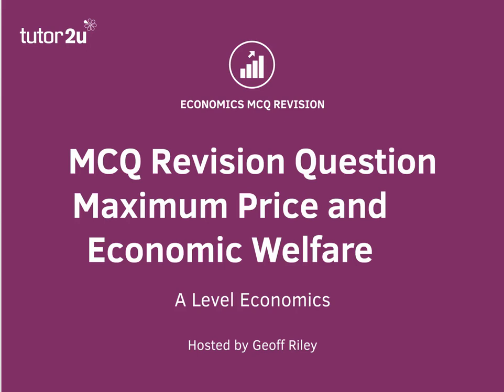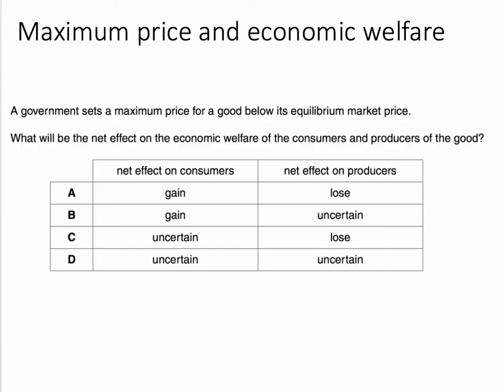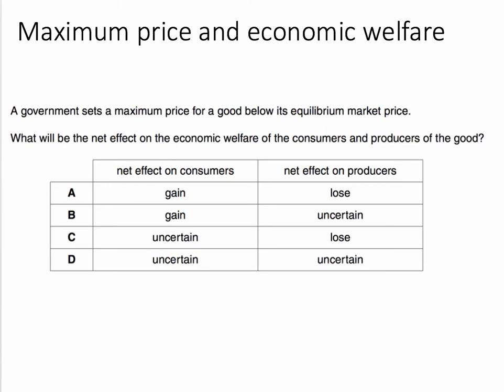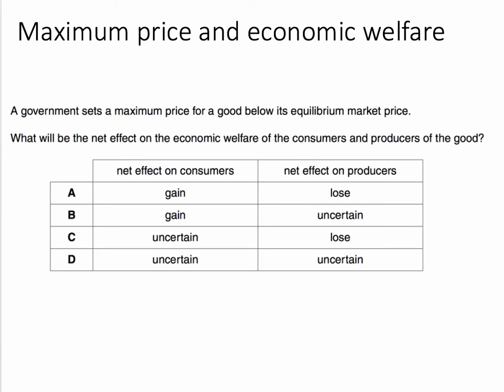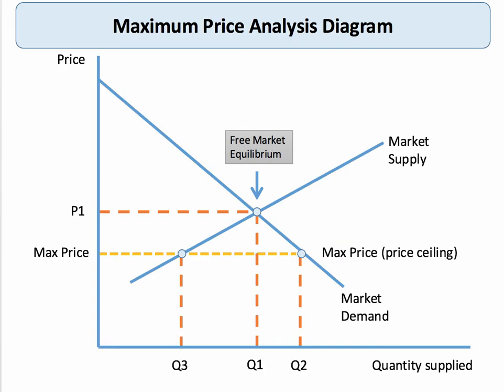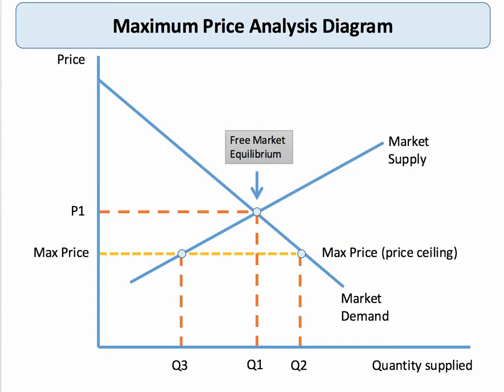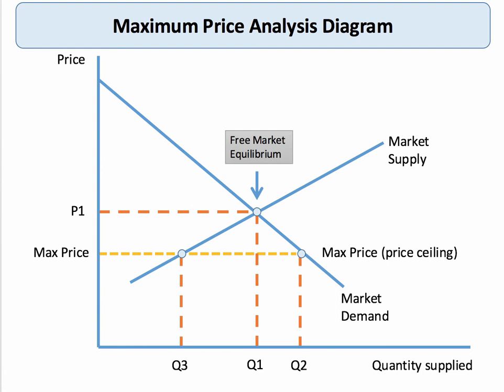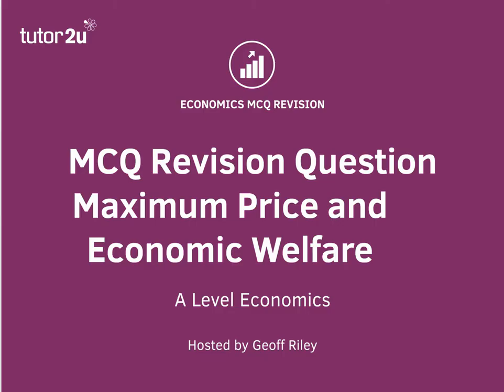MCQ Revision Question - Maximum Price and Economic Welfare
Here is a revision multiple choice question covering the introduction of a Maximum Price and the net effects on the Economic Welfare of consumers and producers.